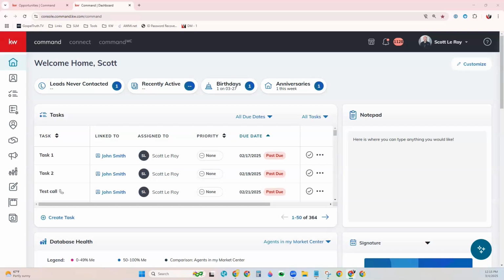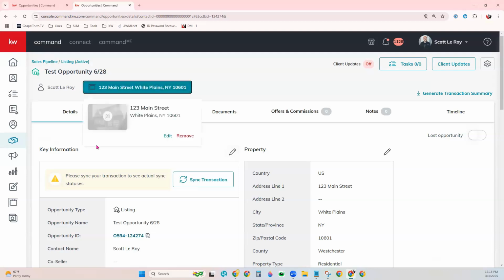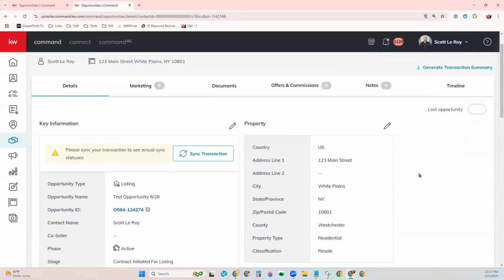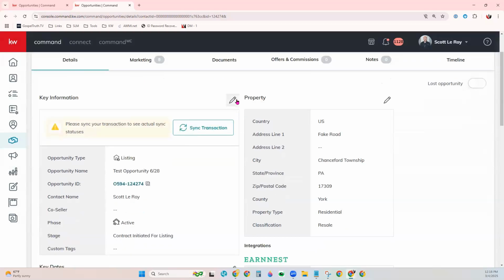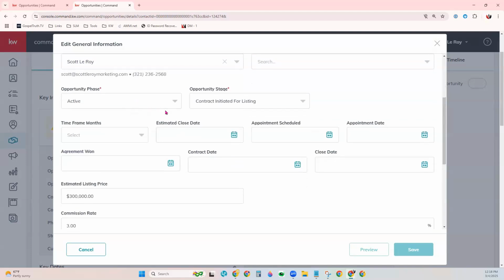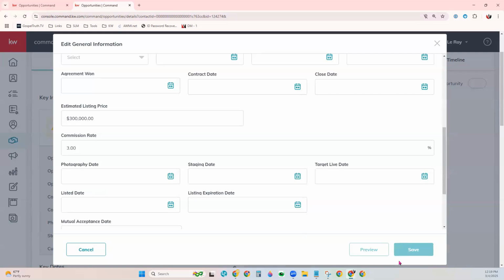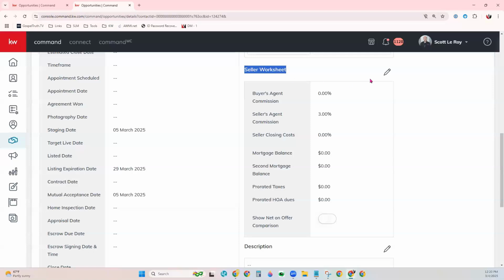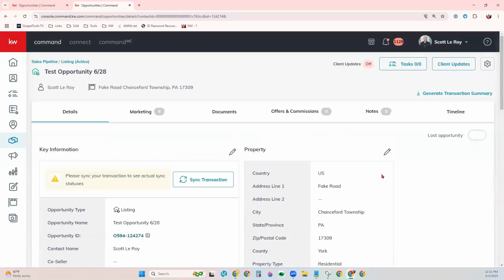Tech Tip: How to Edit the Details of an Opportunity in Command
In this video we will go over how to edit the details of an opportunity in Command.